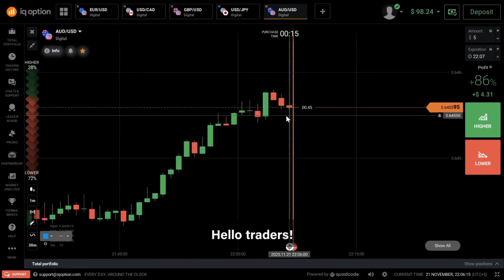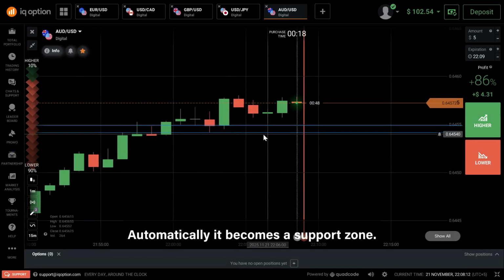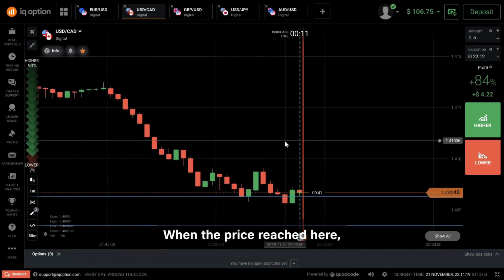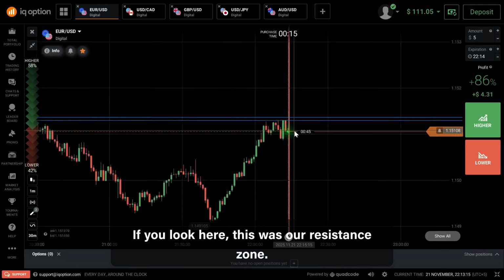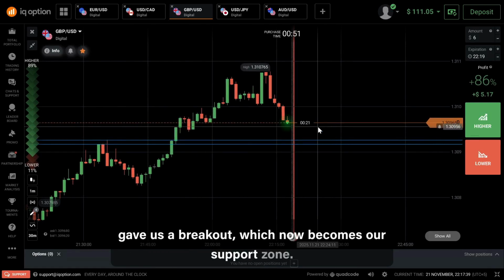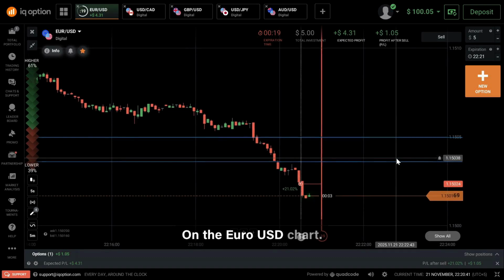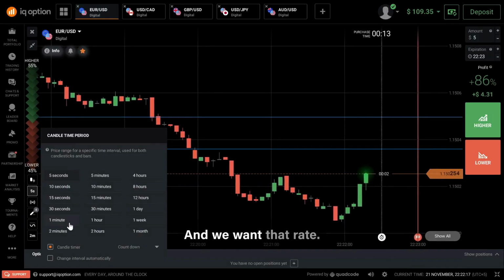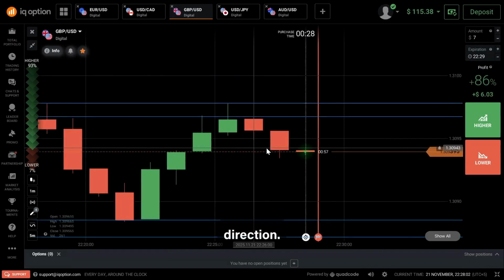Binary Options 1 Min Expiry Scalping Strategy | IQ Option Trading Strategy | $100 account.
This channel is about trading education, psychology, and strategy breakdowns. The goal is to help you understand how markets work,  not to give financial advice.

📈 $100 to $10,000 Binary Trading Challenge
Welcome to my journey where I’m turning $100 into $10,000 through disciplined binary options trading. I share my trades, mindset, and real progress. The wins and the losses  to show what it really takes to grow a small account.

🚀 Copy my signals, watch me trade live, and master my strategies step by step.
Join Our Telegram -  t.me/ DbErk0lf0DFiYjhk